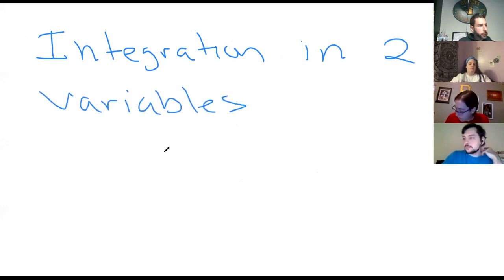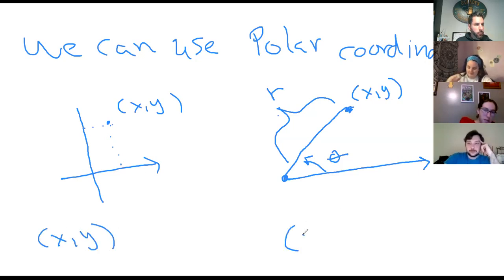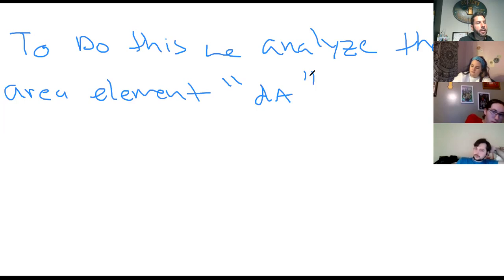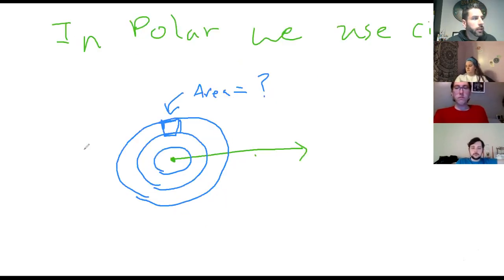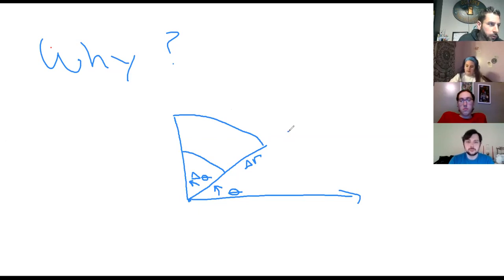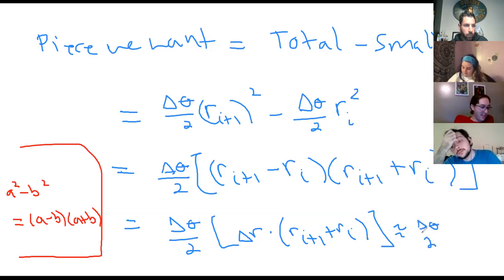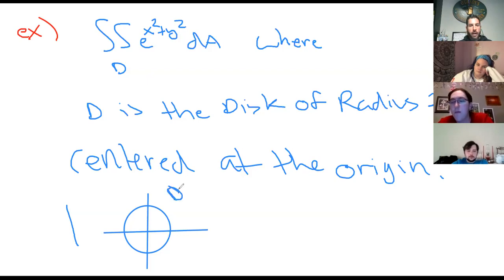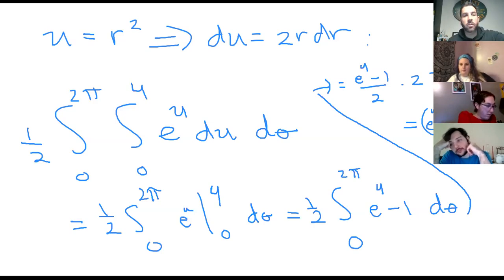Integration in Polar Coordinates (3-23-2020)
Multivariable Calculus lecture covering integration in polar coordinates.  We give a brief derivation and provide examples.